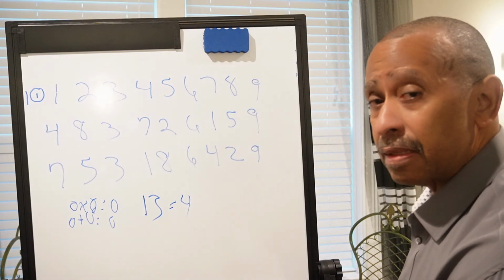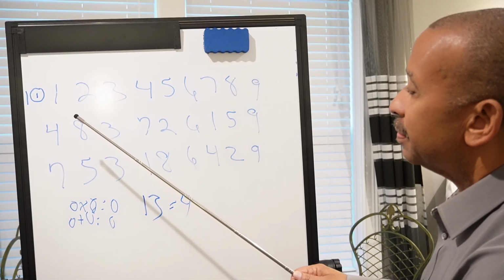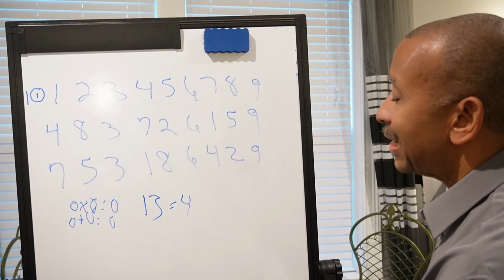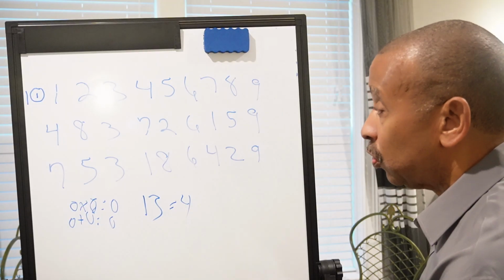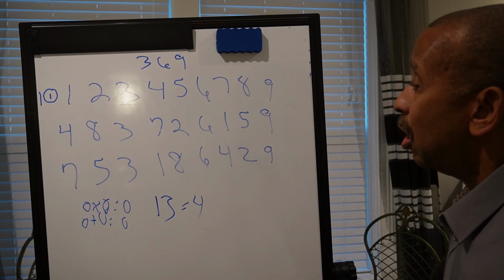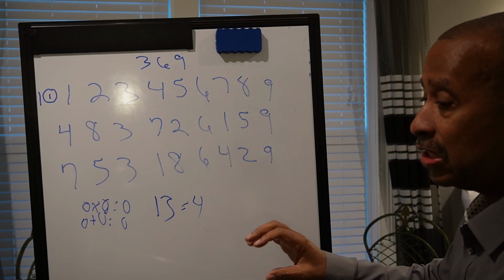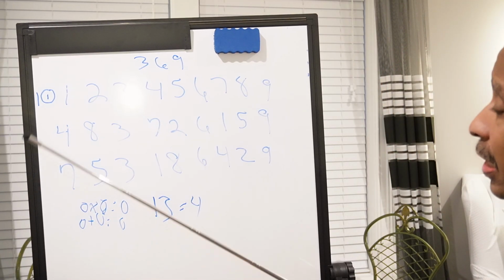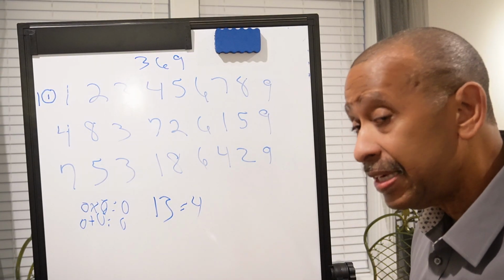The Teacher Supreme Mathematics speaks on the original thought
The Teacher speaks on the 3 Patterns of life process, creating original thought